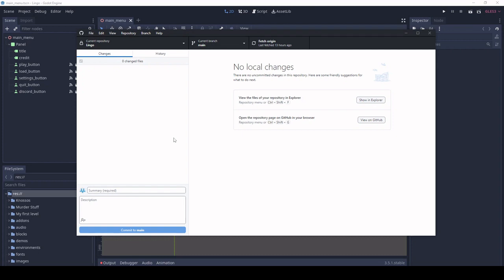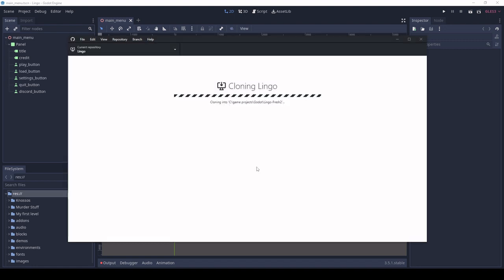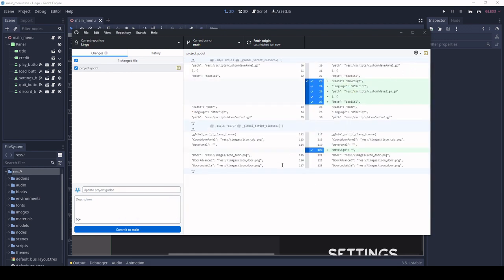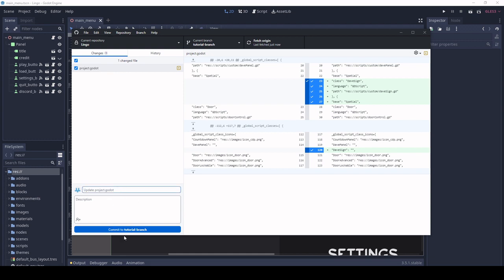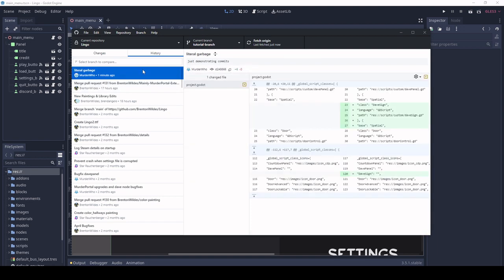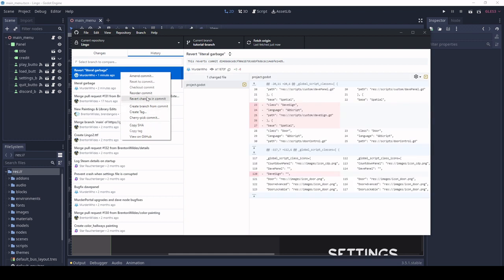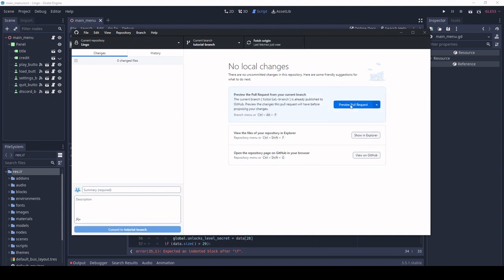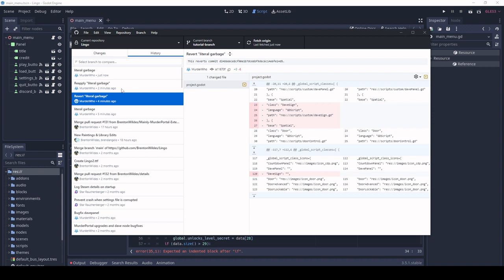GitHub 102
Github is a website that uses versioning software, known as git, which relies on a tool called diff, to easily allow people to review code and other files, and the changes that have been made to a project, as well as storing previous versions of a project.

Projects on github are stored in "repositories", which are made of "branches", and each branch has a version of the project files. The default branch is called "main".

If I want to copy a repository from github to my computer, that's called "cloning" the repository, and it downloads a copy of the project files to my computer.

I can then make a branch of my own, which will by default start with whatever files the current repository & branch has, and make my own changes, to my own branch, from there.

There are two major basic actions in git: push and pull.

A "Pull" is when you pull files from someone else's computer to your own computer to update your version of the project.

A "Push" is when you push files to someone else's computer from your own.

Whenever you make a change to the project files on your computer, (adding or removing files within the directory, modifying files, etc.), you can make "commits", which are "I have made these changes, please actually keep these changes". The commits use diff to store only the changes to the files, and then you can revert or reapply commits to go back to previous versions of the project.

After making a commit, you need to "push to origin", which means "push this commit to the github servers".  The changes are then stored in the branch. And from there, you could, if you wanted, make a "pull request" to a different branch. Making a pull request to main, for example, would be asking Brenton to add the commits from your branch to Lingo proper . . . don't do this.

Github can be useful for bugfixing your own project, for backup, and for working with others.

The video shows how one would use GitHub Desktop